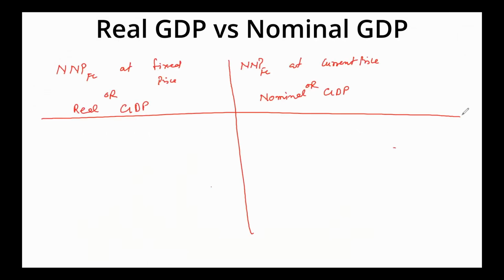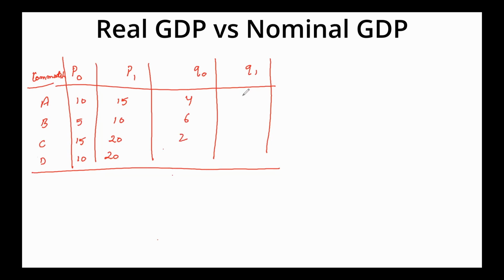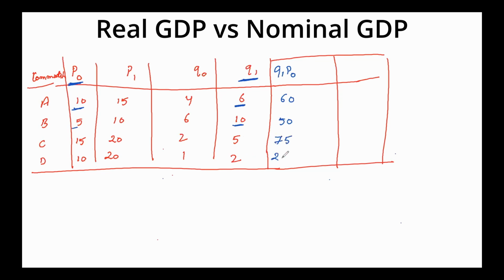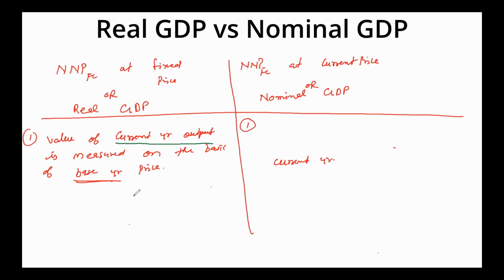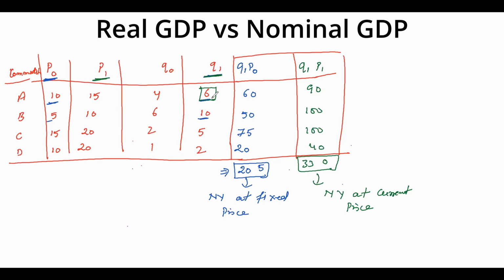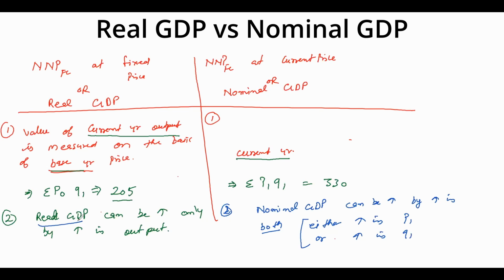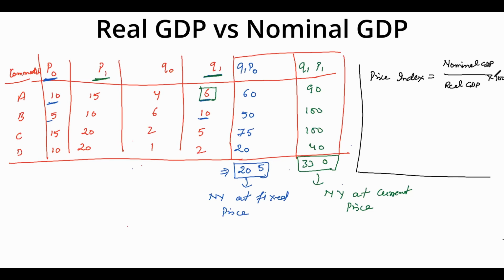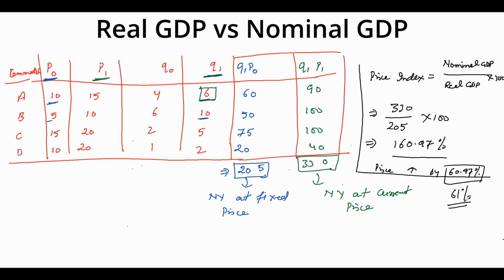Real GDP & Nominal GDP